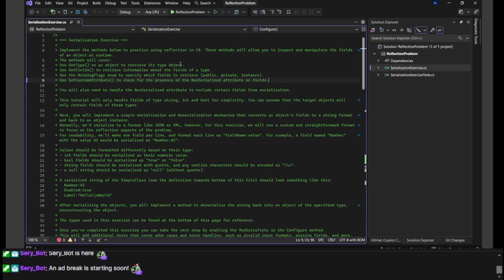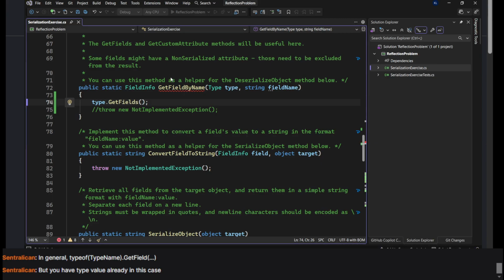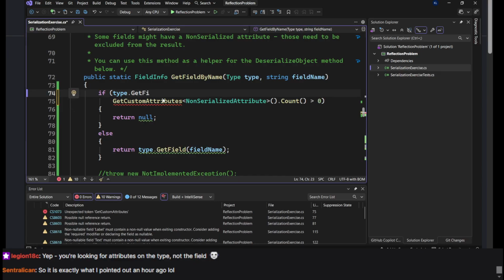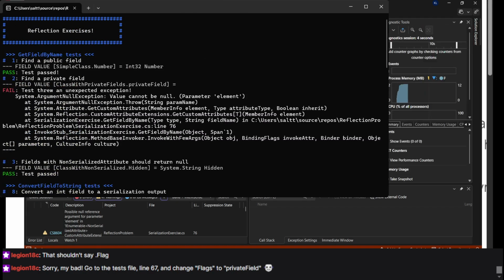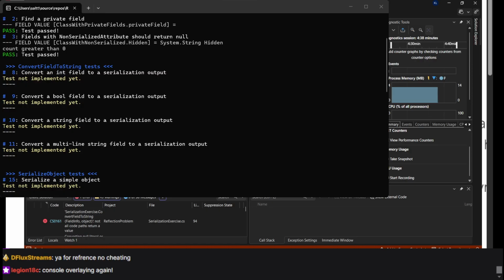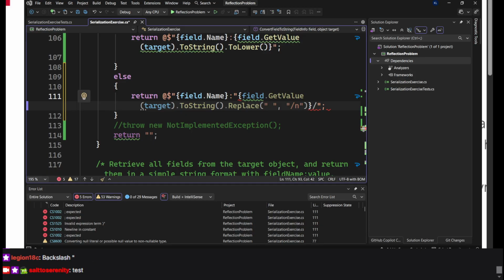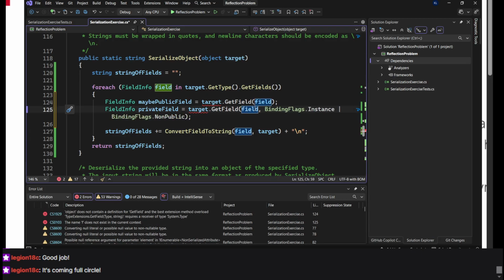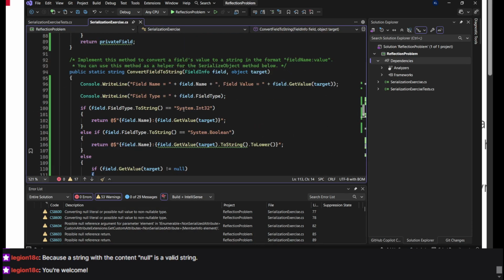7/23/2026 Coding Dailystreak 6